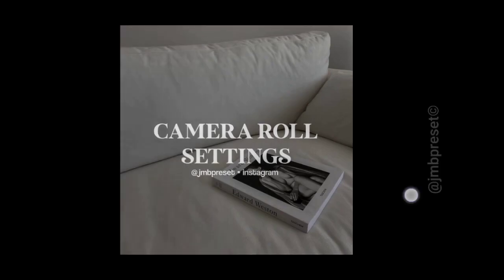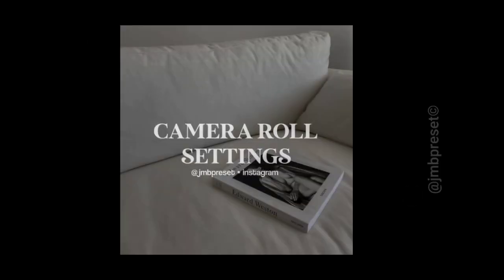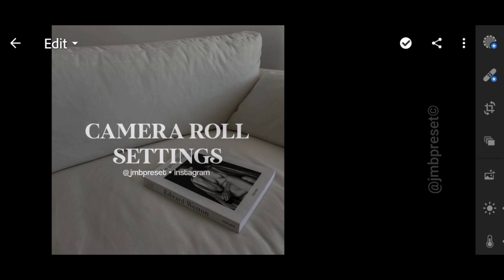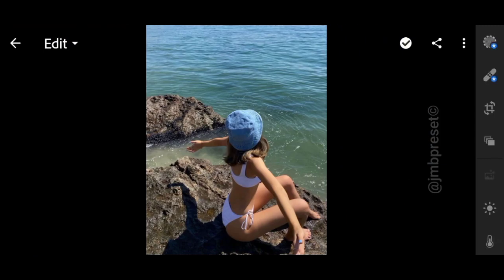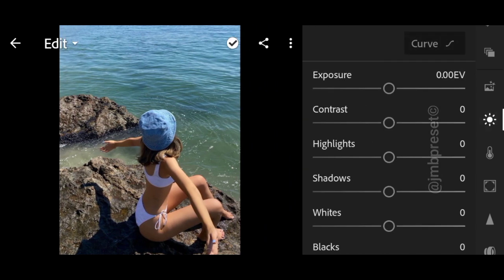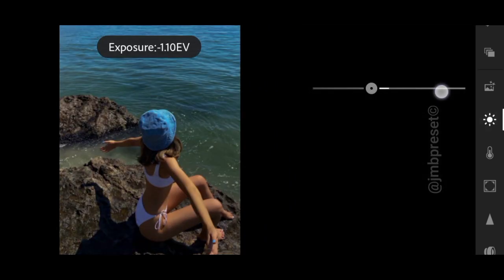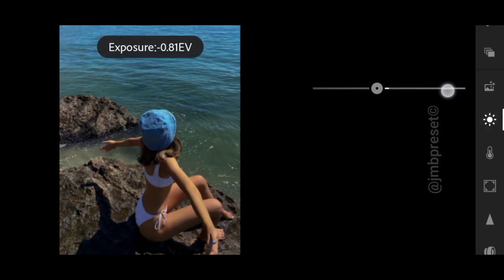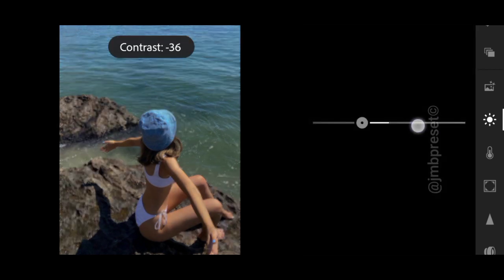Camera Roll settings preset | Instagram feed | lightroom mobile free presets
Hello folks! ☻

In this video, I'll show you how to edit like camera roll settings preset that help your Instagram feed look better and cohesive.

Enjoy and transform your stunning photos using jmbpreset that will improve your Instagram feed.
➭ PASSWORD will appear on the upper right side of your screen as a card or text in screen.
➭ The password is a 6 digit numbers, the password is split into three and will appear separately and randomly.

             For example:
[1] Pass: 12
             [2] Pass: **34**
[3] Pass: 56

combine the [1], [2] and [3] password so the, Password is: 123456✓

⤵️ 𝗗𝗼𝘄𝗻𝗹𝗼𝗮𝗱 𝗹𝗶𝗻𝗸
🔗 Google Drive:

⤵️ 𝗛𝗼𝘄 𝘁𝗼 𝗱𝗼𝘄𝗻𝗹𝗼𝗮𝗱 𝗮𝗻𝗱 𝘂𝘀𝗲 𝘁𝗵𝗲 𝗱𝗻𝗴?

Note: not all preset will fit in every photo, please make adjustments if needed.

📸 Photos
• Unsplash